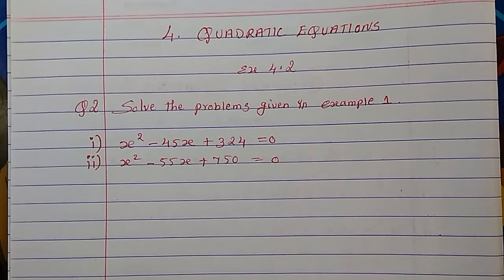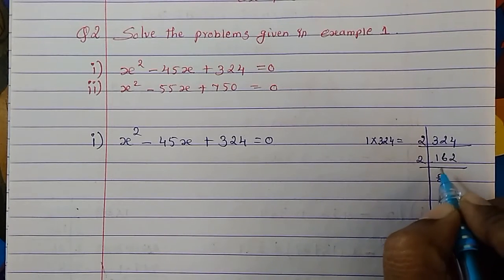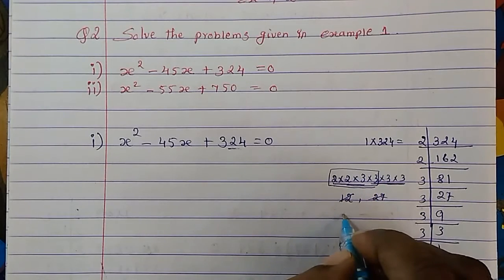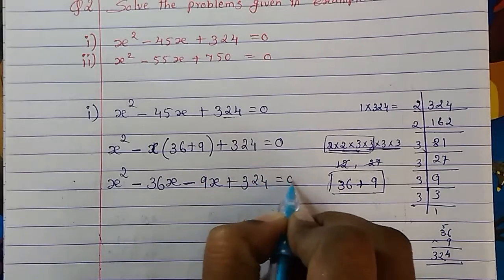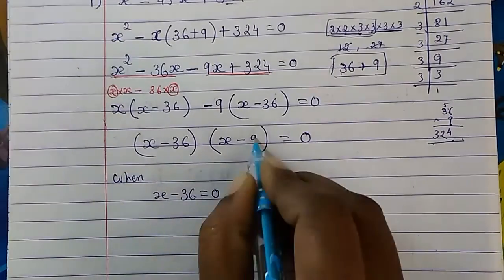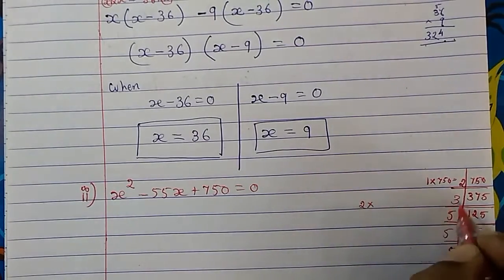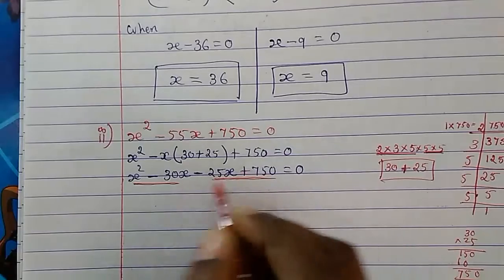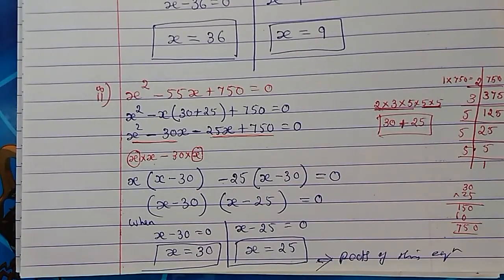10.10th Maths NCERT. 4. Quadratic Equations. Ex.4.2,Q2